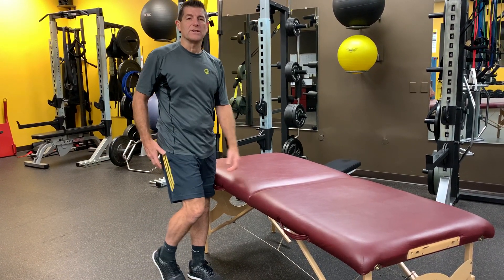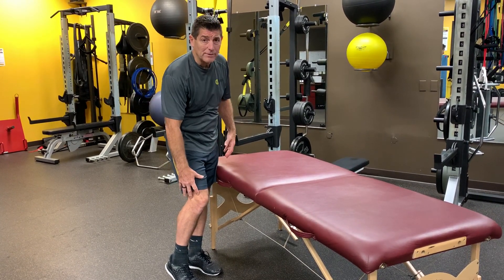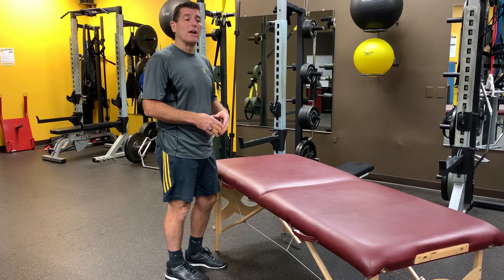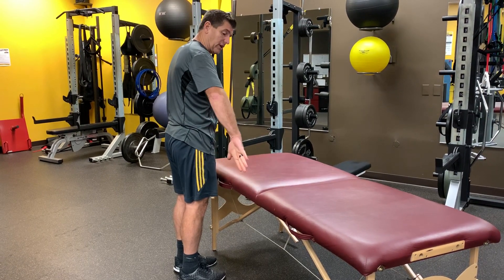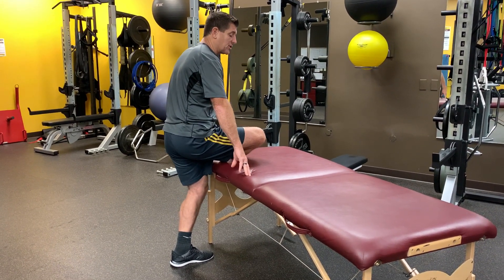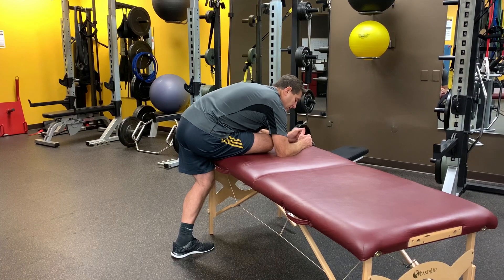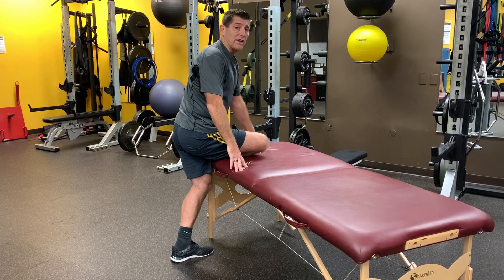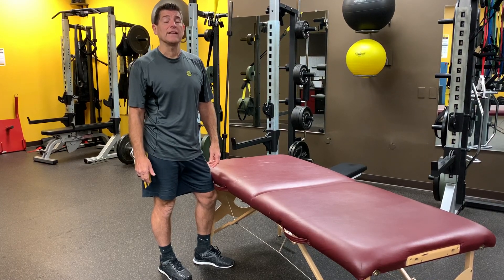The secret to eliminate low back pain.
The secret to eliminate low back pain. Ensuring good hip mobility leads to less low back and/or knee discomfort. This is one of my go to hip stretches.

For a complete program to help eliminate low back and or knee discomfort check out my "Get Stronger, Live Longer" complete 12-week strength training program for all levels.